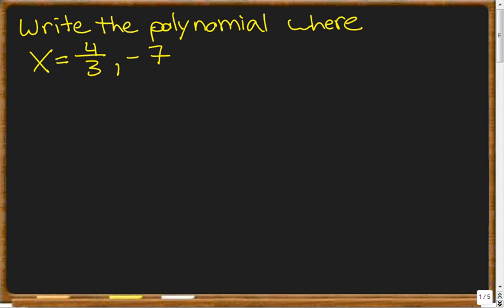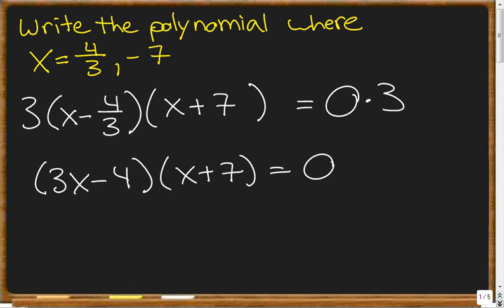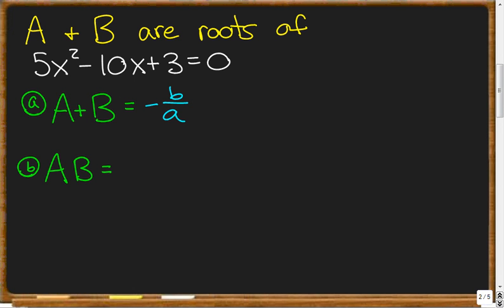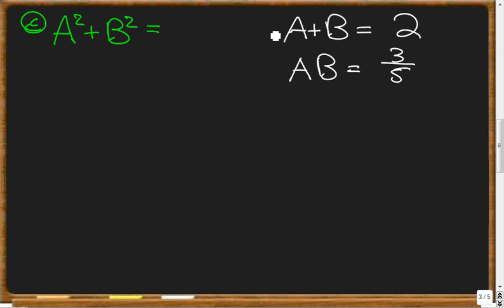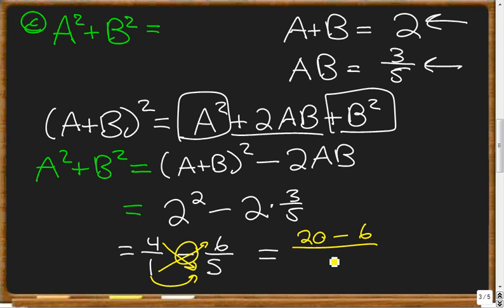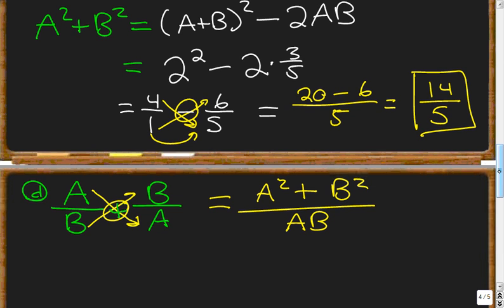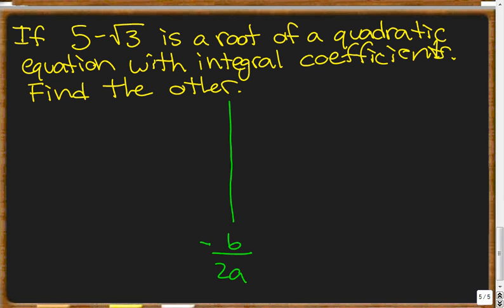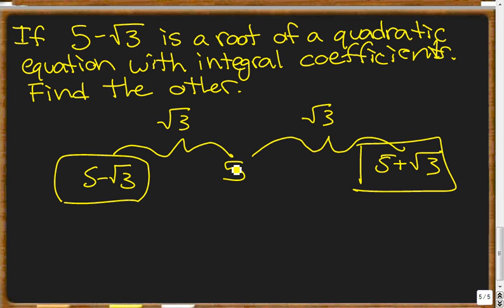Relationships Between The Roots and The Coefficients Example Problems